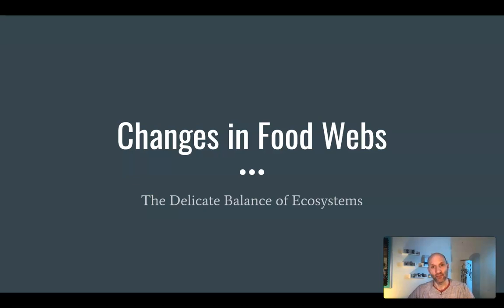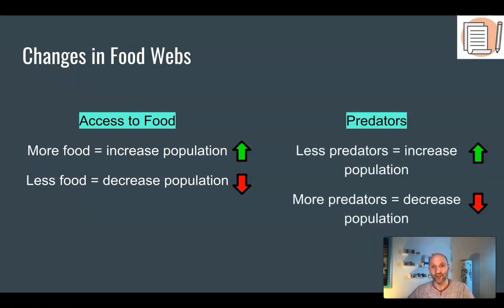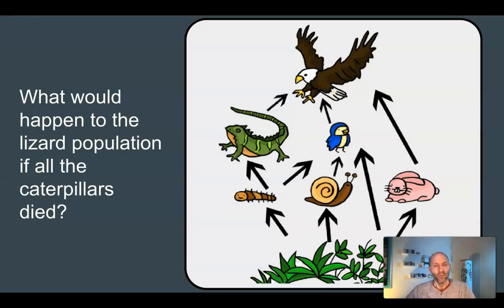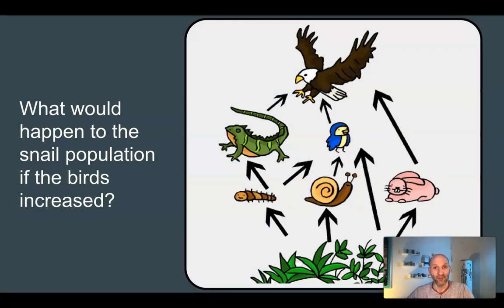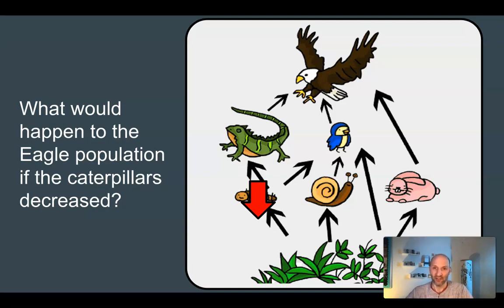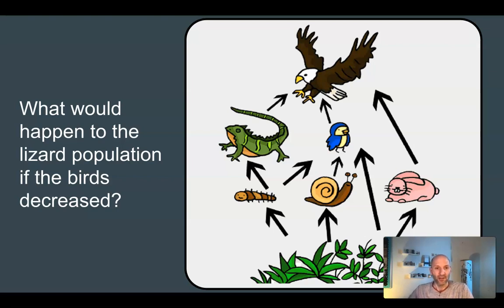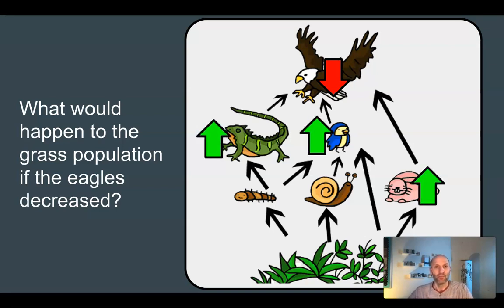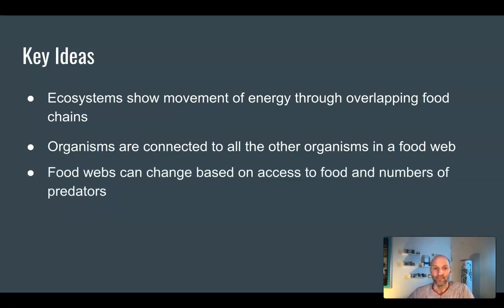Changes in Food Webs